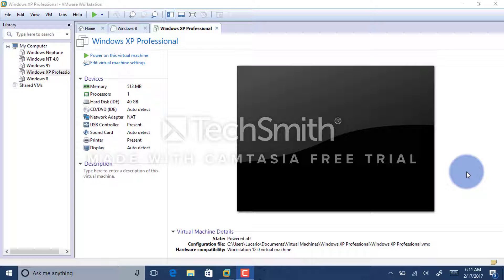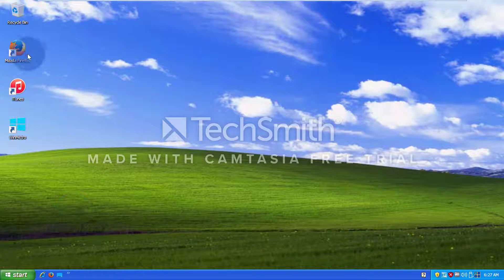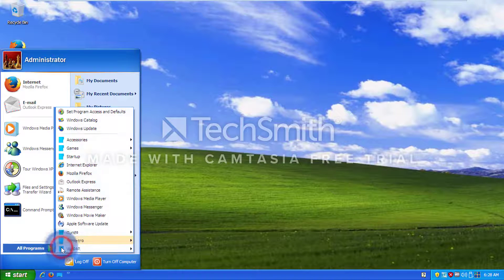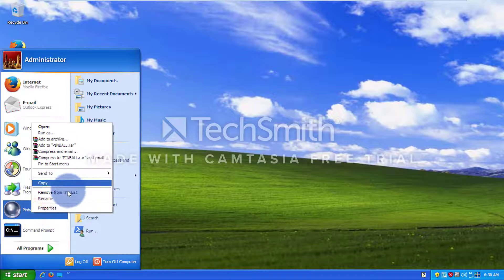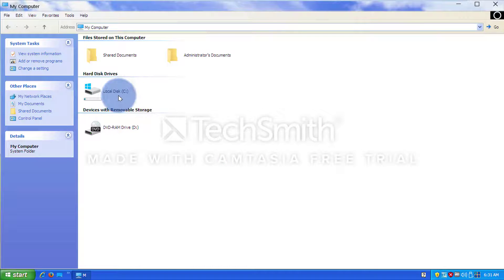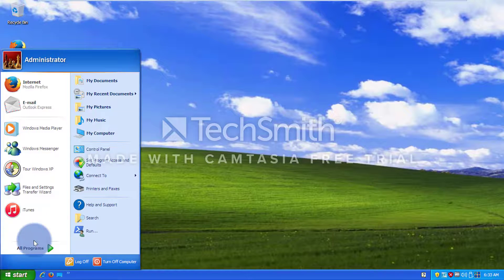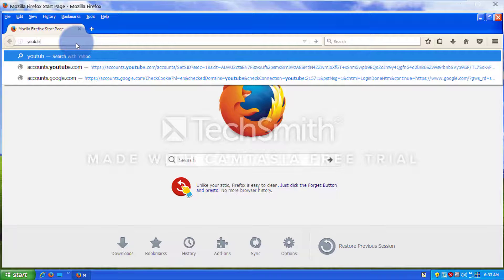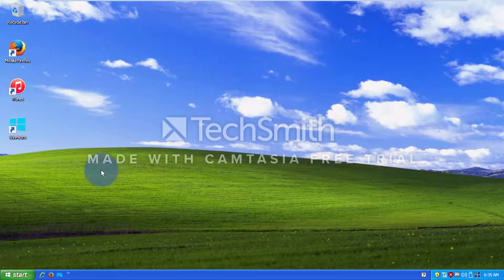Windows XP Remastered Edition 2017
Formula: Windows 10 Transformation Pack + Windows XP= Windows XP 2.0